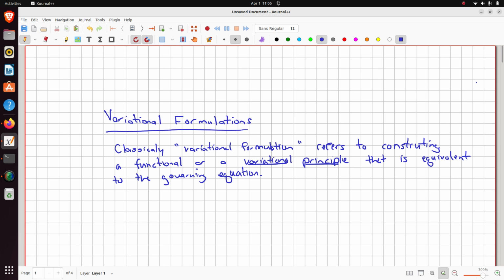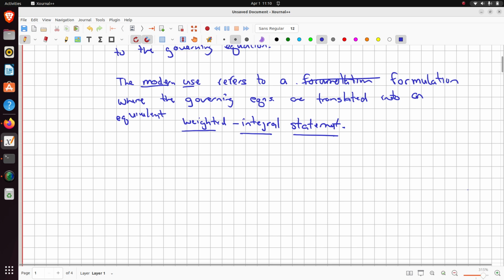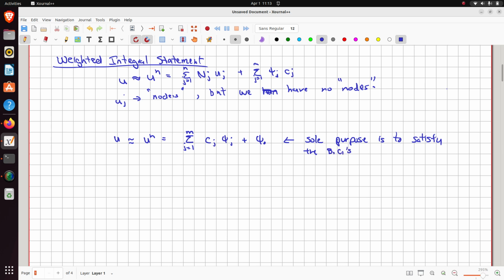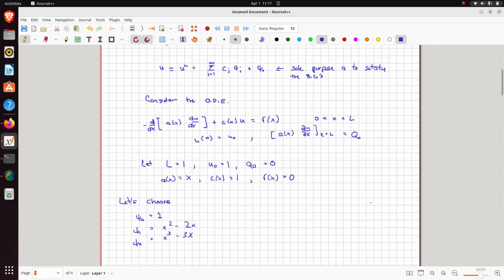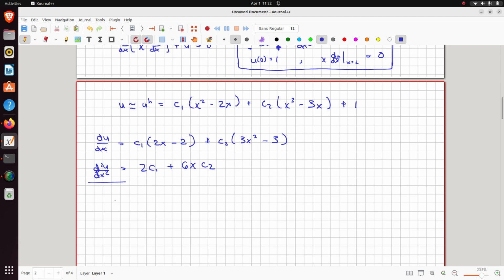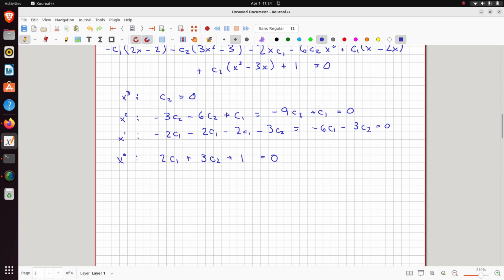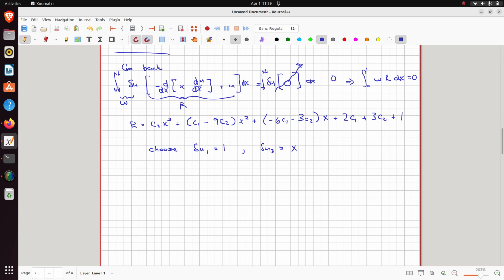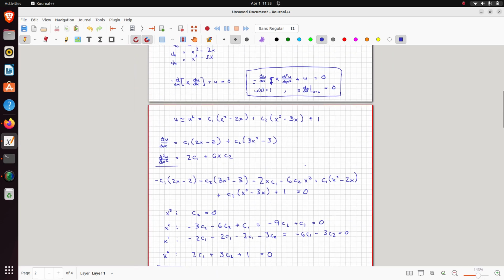Introdution to Weighted Integral Methods And Example